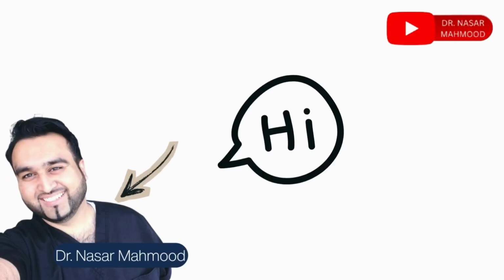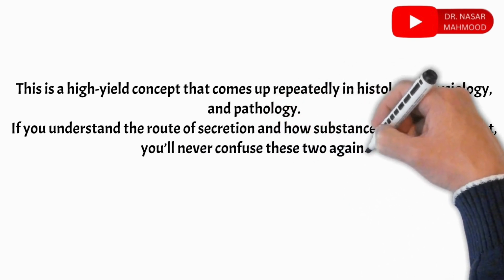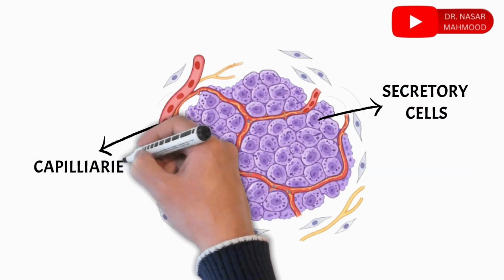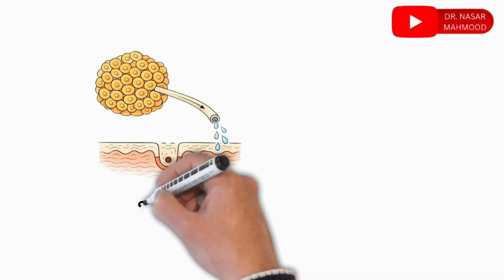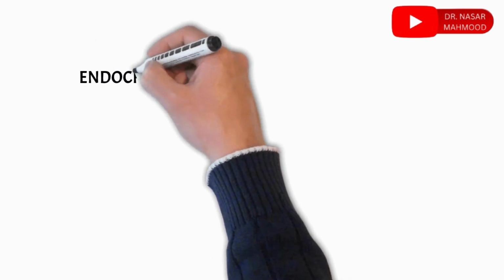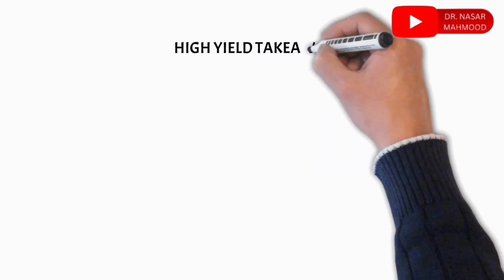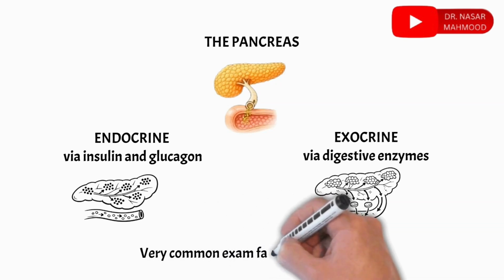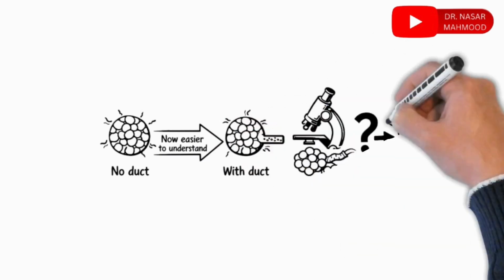Endocrine vs Exocrine Glands Histology Explained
Understand the difference between endocrine and exocrine glands with a simple, high-yield framework.

This video shows you how to distinguish these gland types based on structure and secretion pathways so you can answer exam questions with confidence.

Key concepts covered:
Endocrine glands: no ducts, hormone secretion into blood
Exocrine glands: ducts and surface secretion
Bloodstream vs local delivery
Structural differences on histology slides
Examples of endocrine glands (pituitary, thyroid, adrenal)
Examples of exocrine glands (salivary glands, pancreas, sweat glands)
Mixed function glands (pancreas)
High-yield rule: duct vs no duct